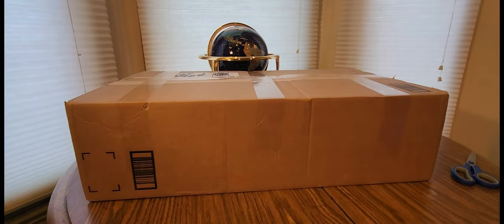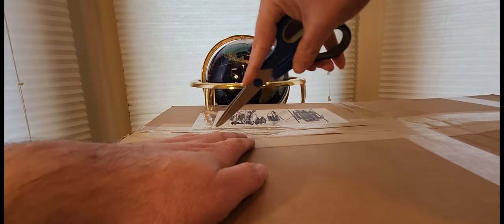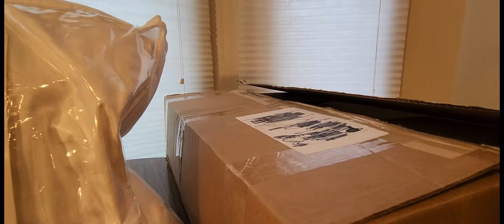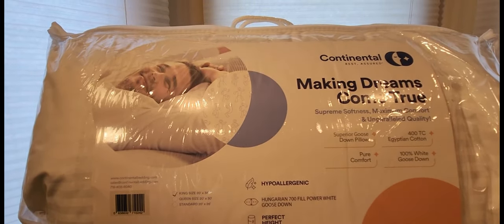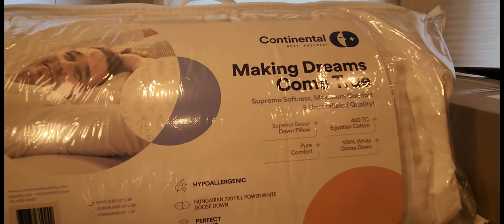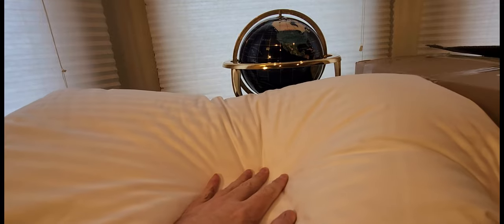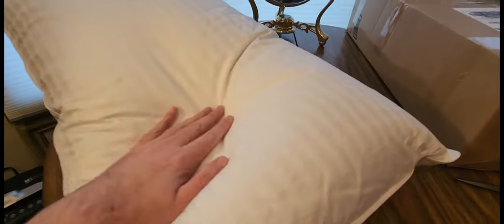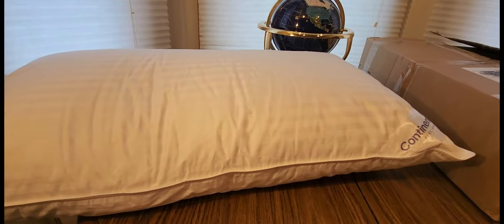The Best King Size Goose Down Pillows Continental Bedding (EPISODE 4186) Amazon Unboxing Video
Continental Bedding King Size Goose Down Pillows - Soft King Down Pillows Set of 2 - 700 Fill Power - RDS Down Pillow Cotton Damask Shell

+++MORE GOODIES

30days free amazon music

2 FREE audible books Amazon Kindle

(MSTOUT2AC150)

10 dollars off YummyBazzaar